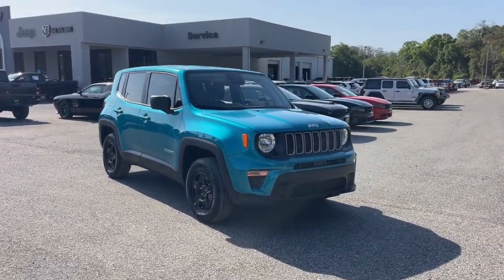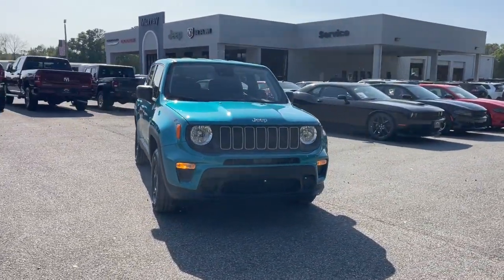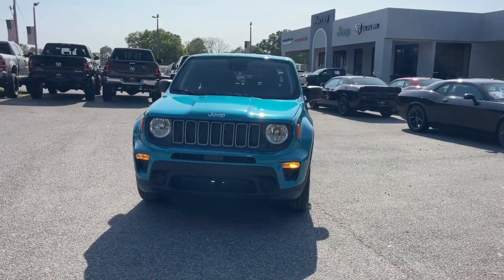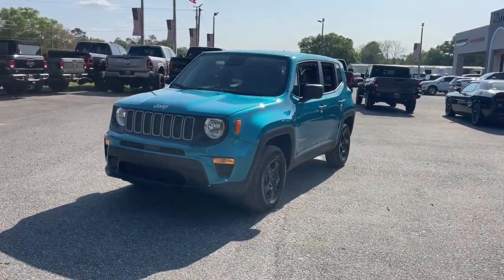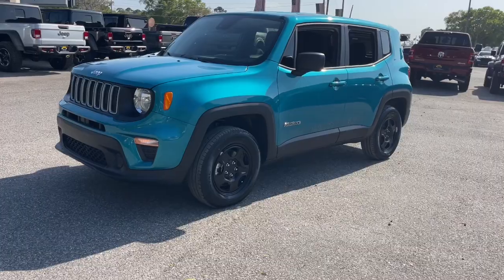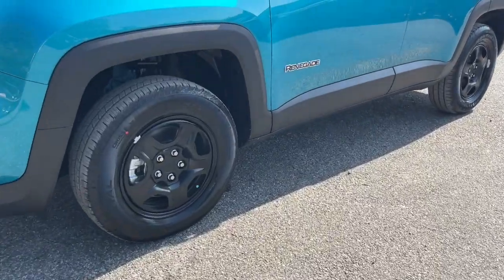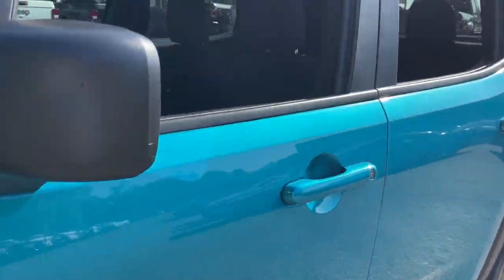2022 Jeep Renegade Jacksonville, Orange Park, Gainesville, Ocala, Lake City, FL N99036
Bikini Metallic Clearcoat New 2022 Jeep Renegade Sport available in Jacksonville, Florida at Murray CDJR. Servicing the Orange Park, Gainesville, Ocala, Lake City, FL area.

#{MAKE}
#{MODEL}
2022 Jeep Renegade Sport - Stock#: N99036

Murray CDJR
15160 US Highway 301 South

15 YEARS/150000 MILES OF WORRY FREE WARRANTY AT NO CHARGE!! Bikini Metallic Clearcoat 2022 Jeep Renegade Sport Priced below KBB Fair Purchase Price! 23/29 City/Highway MPG Price Includes: $1000 - Southeast BC Bonus Cash SECNA. Exp. 04/03/2023